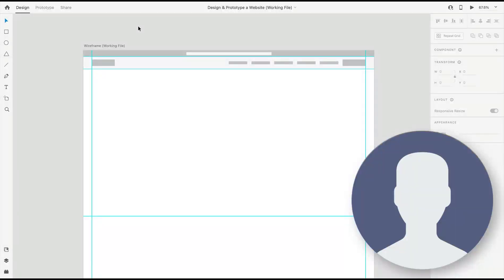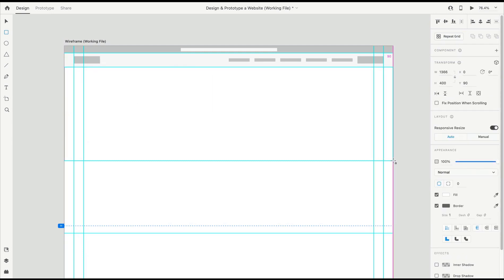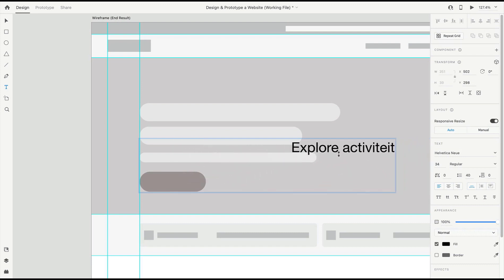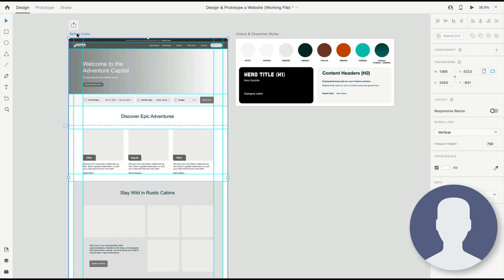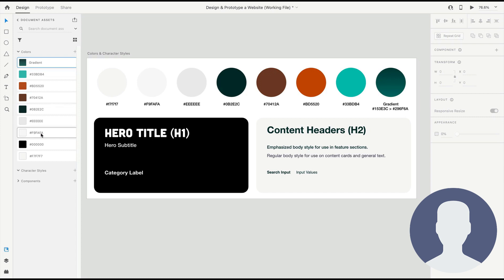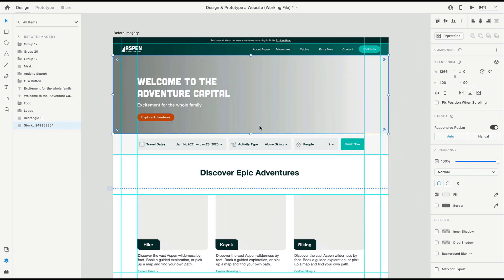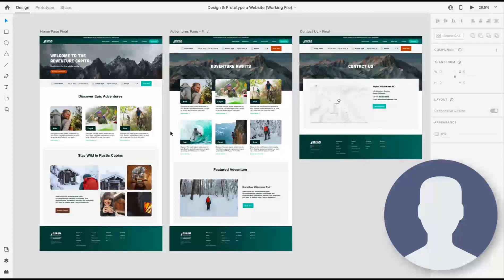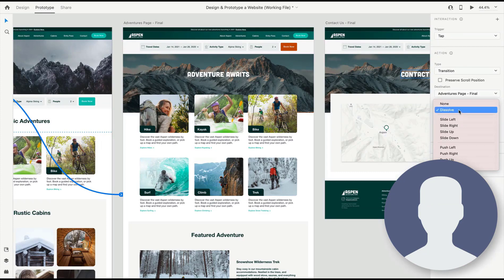How to Create a Website in Adobe XD - 2024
Learn how to use Adobe XD's powerful design and prototyping features to create a responsive website from scratch. Join in this workshop to design and prototype a modern website in Adobe XD.
Topics include:
◦ Guides, grids, and wireframing;
◦ Create dynamic layout elements;
◦ Working with components, character styles, and colors;
◦ Adding imagery;
◦ Prototyping interactions.